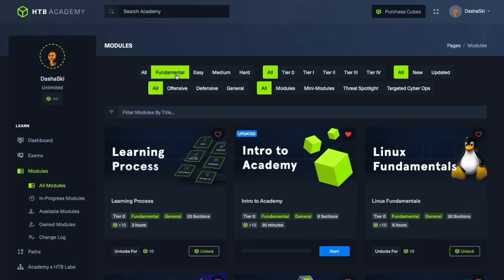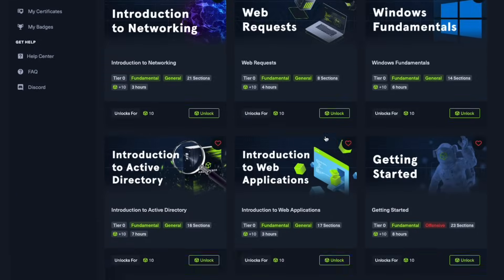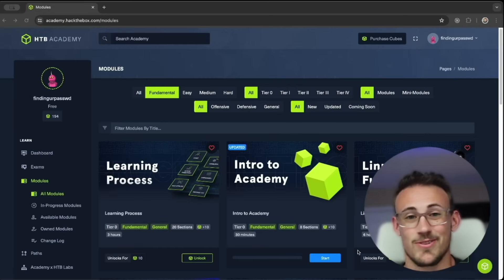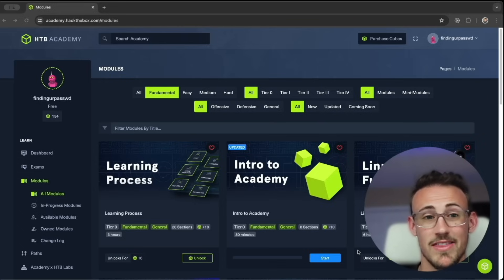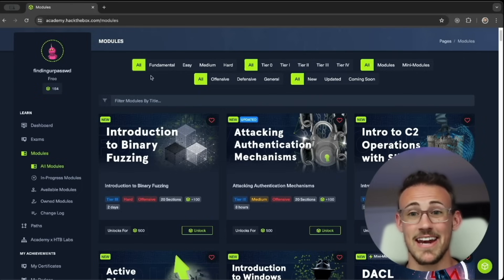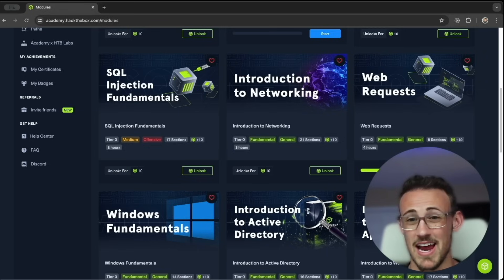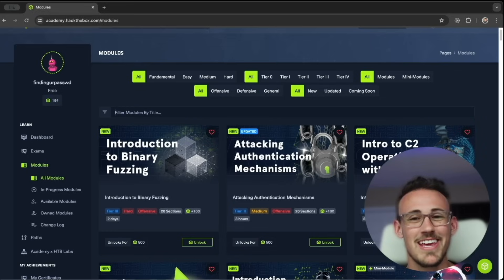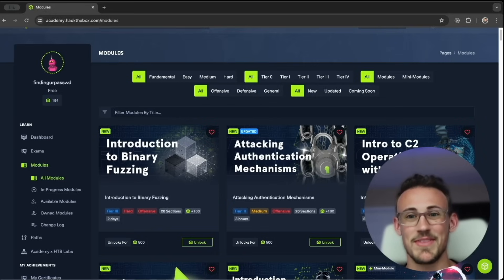Learn ethical hacking from scratch (full guide) | Learn with HTB (Episode #2)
Welcome to Learn with HTB, a YouTube series covering the fundamentals of fast-tracking your career path in defensive or offensive cybersecurity.

In this episode, join our host Jake Scheetz, aka @FindingUrPasswd, as he dives into a detailed guide on how to learn ethical hacking. Especially for those starting from the bottom with no prior experience or a university degree, this is your go-to video on becoming a hacker and kickstarting your journey into cybersecurity. Starting from the fundamentals on HTB Academy, let's go through all the necessary skills and traits to enter the cyber industry.

0:00 introduction
01:12 What is ethical hacking?
2:21 Learning hacking is a marathon, not a sprint
3:04 How I got into hacking with no experience
3:24 Traits all good hackers have
5:17 Free ethical hacking study plan
12:49 Next steps